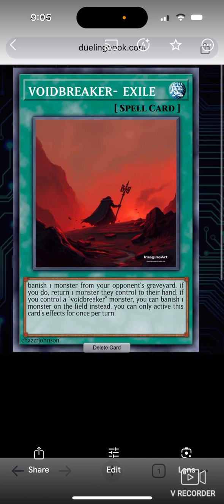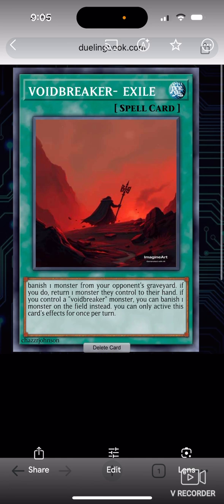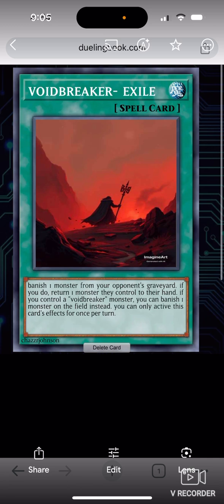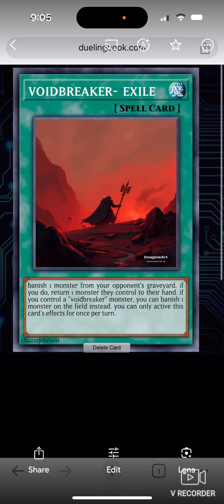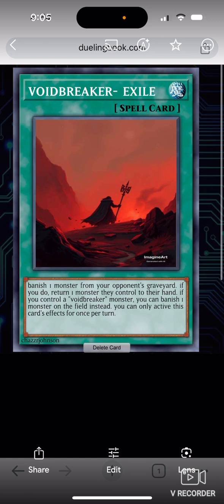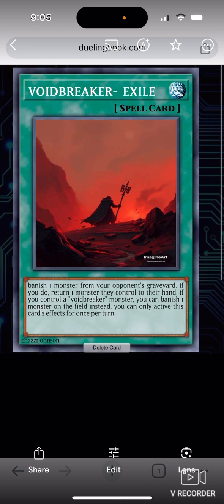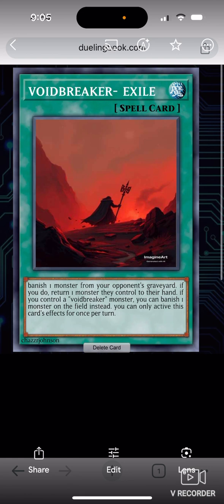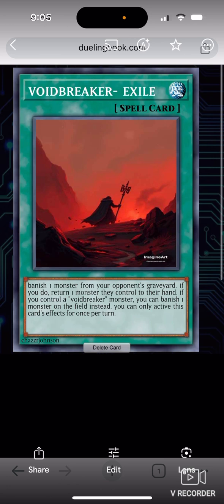Custom cards review of the void breaker archetype